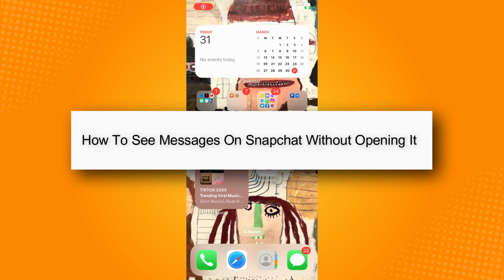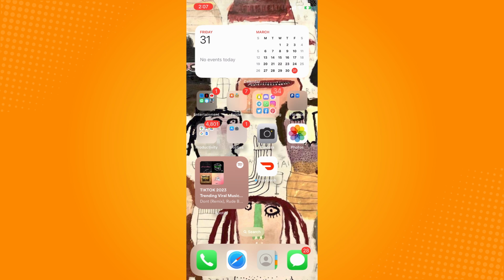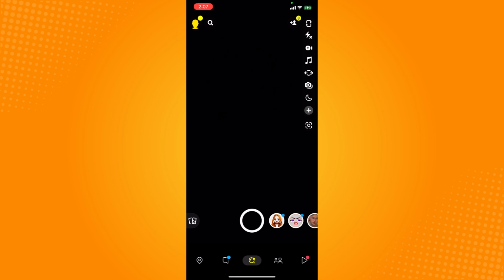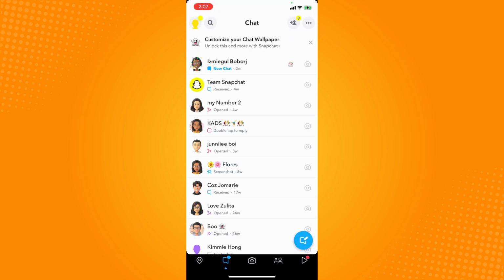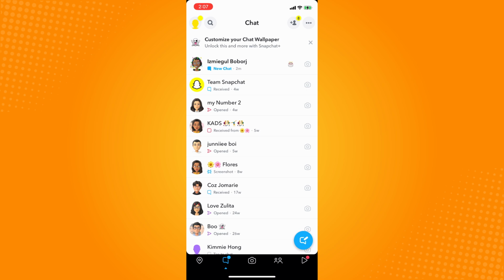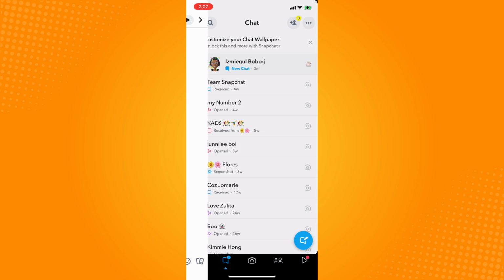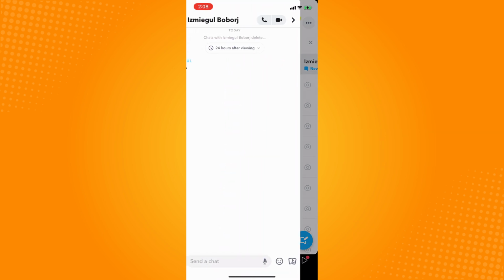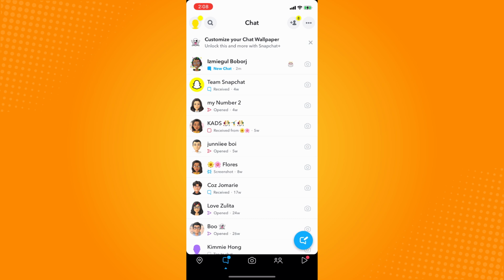How To See Messages On Snapchat Without Opening It (2023)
Learn‎‎‏‏‎ ‎How To See Messages On Snapchat Without Opening It

In this video I will show you‏‏‎ ‎how to see messages on snapchat without opening it